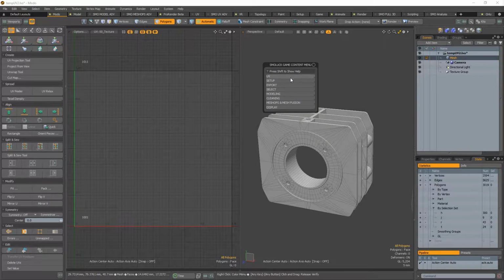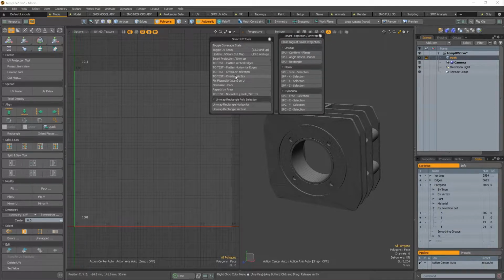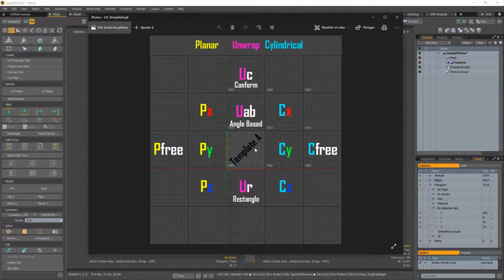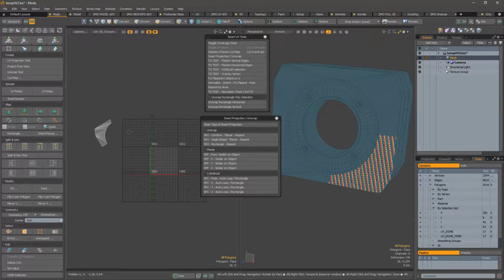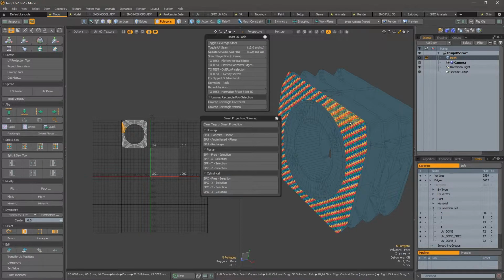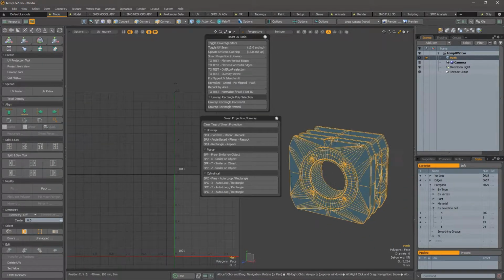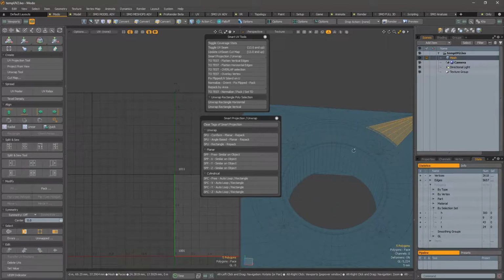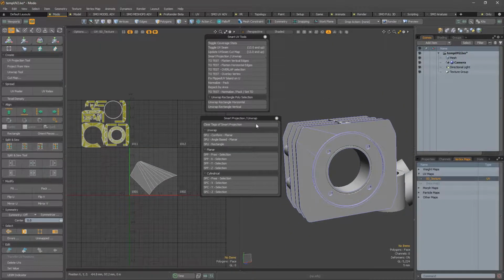MODO I SMO GAME CONTENT - 19X Update - UV SMART PROJECTION PLANAR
Hi Everyone.

That video describe new Smart Projection Planar in the upcoming release 1.9X of the Kit.

It explains you how you can edit them, and how you could use those to improve your control over Modo Preferences.

I'm pleased to announce that i've created a Discord.
😃 You can Join NOW. 😃
Twitch Live Streams - Arts Discussion - Gumroad Kits Support